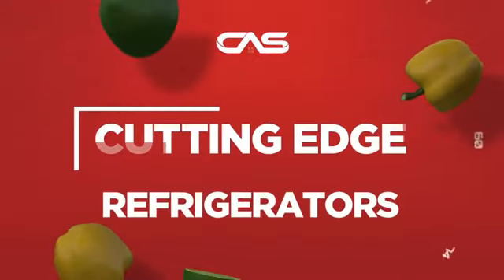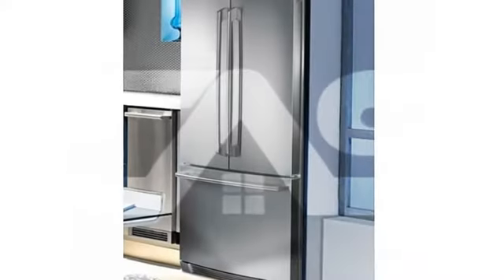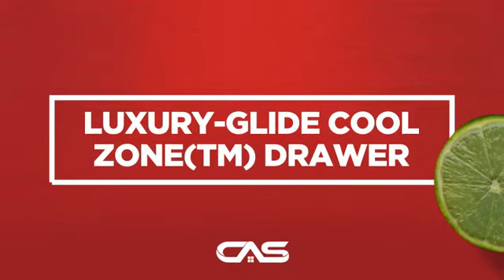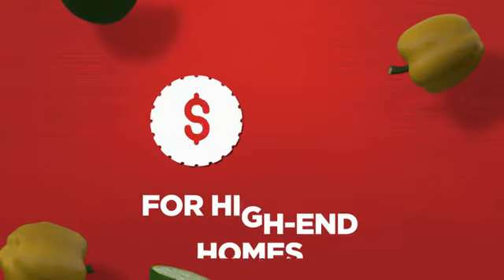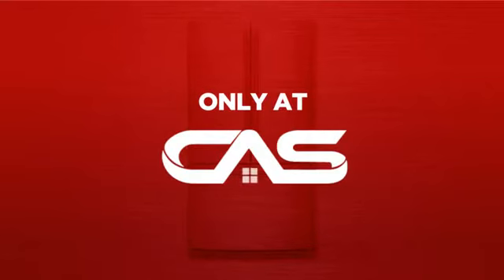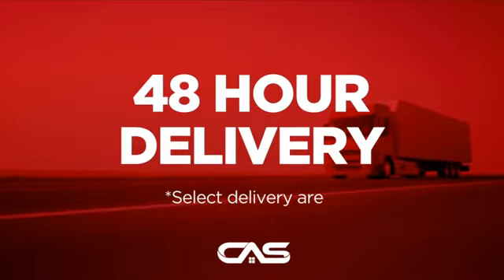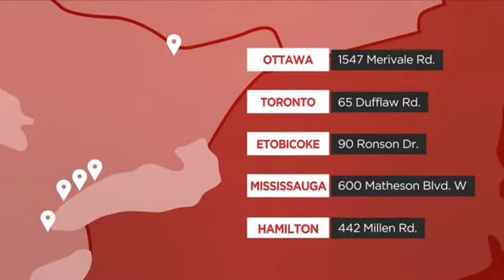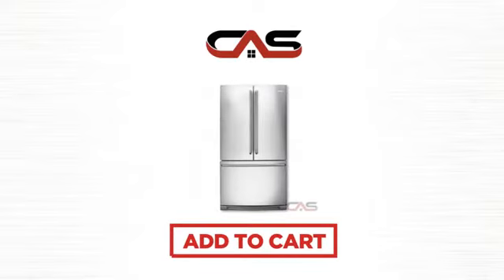Electrolux EI23BC60KS French Door Refrigerator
Electrolux IQ Touch Series EI23BC60KS Counter Depth French Door
Refrigerator, 36 in, 22.6 Cu.Ft, with Luxury-Design Glass Shelves, Cool
Zone Drawer, PureAdvantage Filtration and IQ-Touch Controls